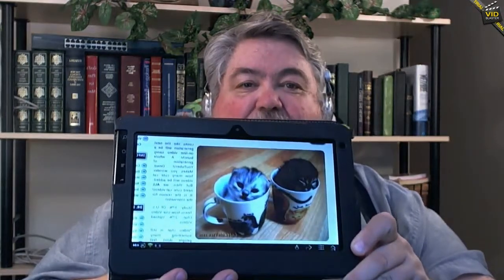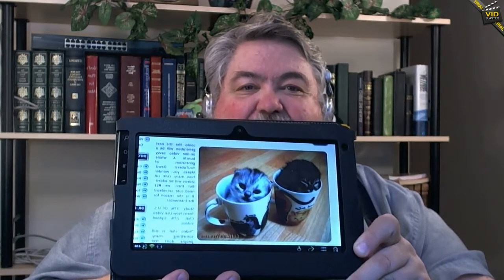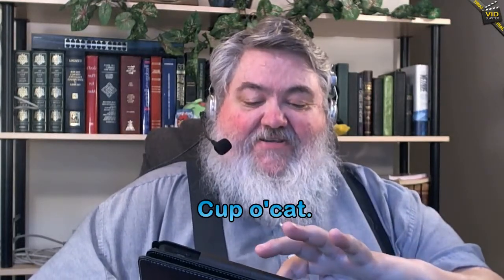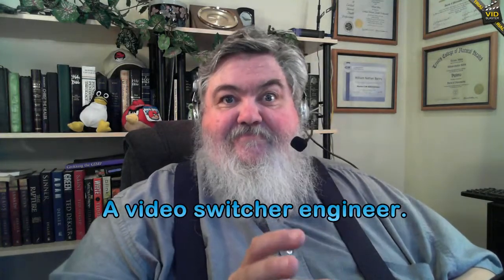Dr. Bill.TV #238 - "The Vidblaster Dual Camera Edition!"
Codeweavers WINE-enabled browse with ActiveX, Michio Kaku on Moore's Law, Discovery buys Revision3, next gen of video savvy kids, three awesome days! GSotW: Xmarks! Flash / PHP patches, Vidblaster and new webcams, the GameMaster on 'The Legend of Korra!'